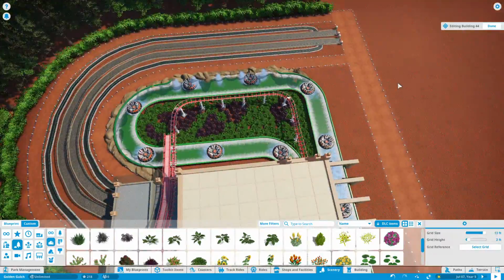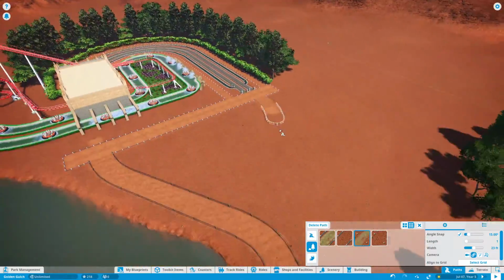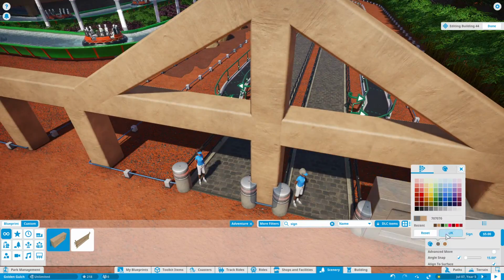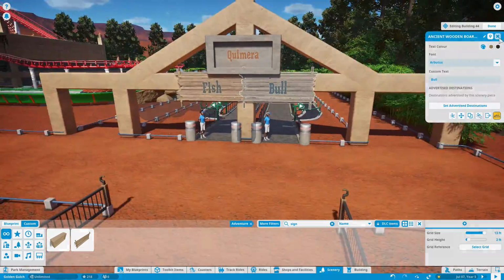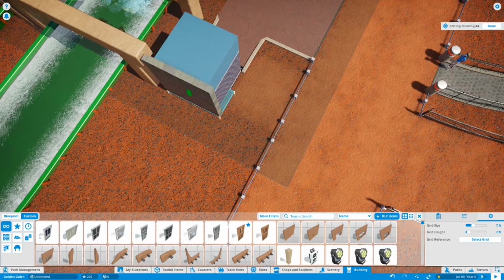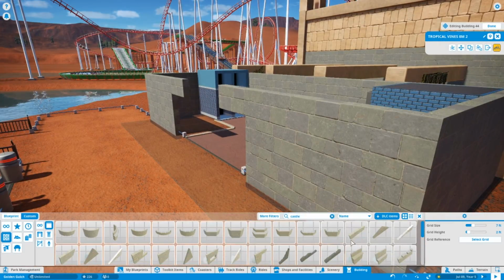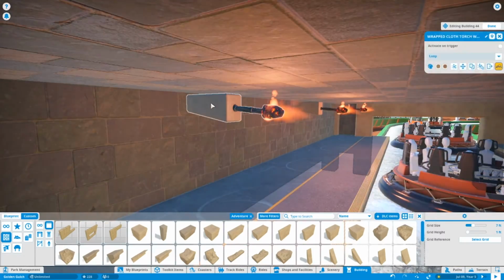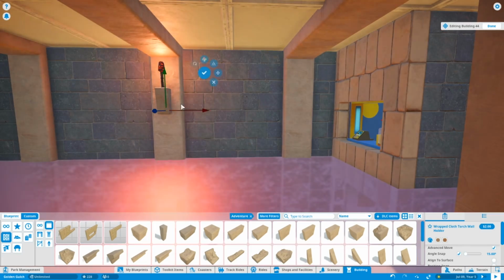Golden Gulch (14) - Progress!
After a minor brake in progress, I have a big episode. A lot gets done, including, the coaster and rapids ques, a gift shop, and whole new ride.